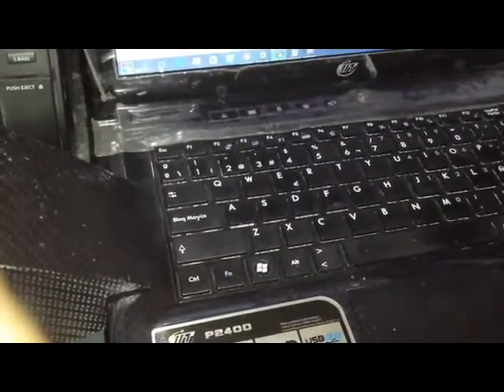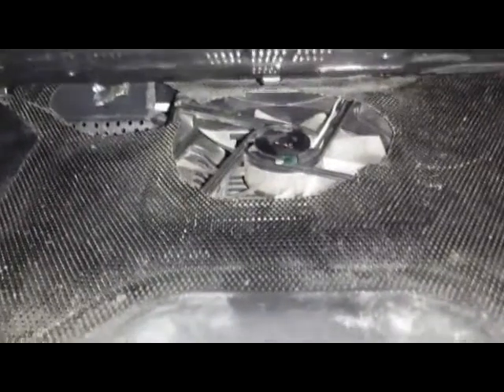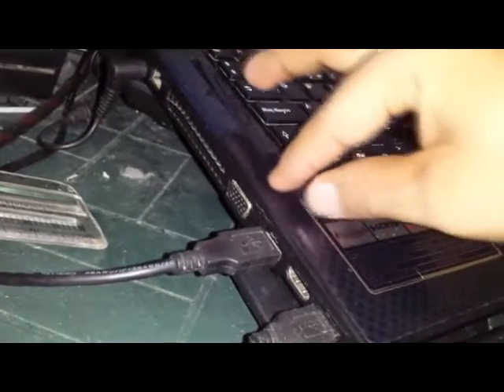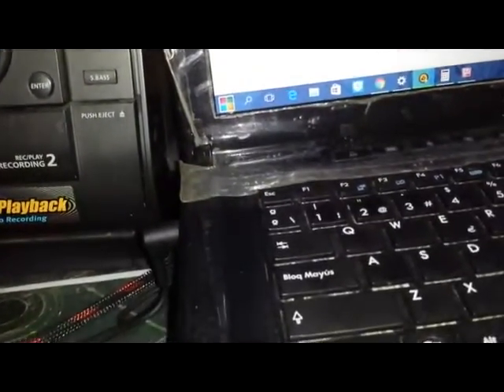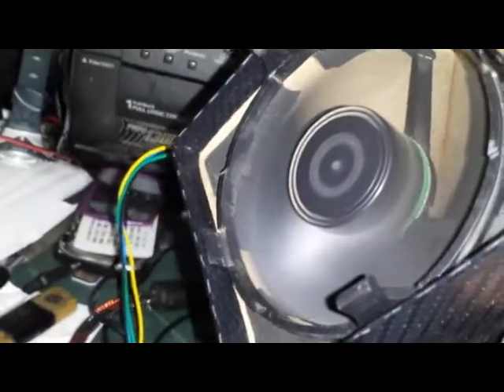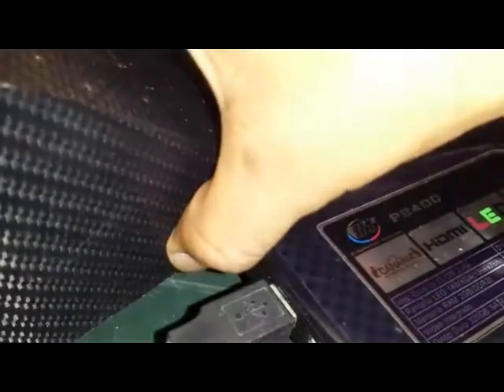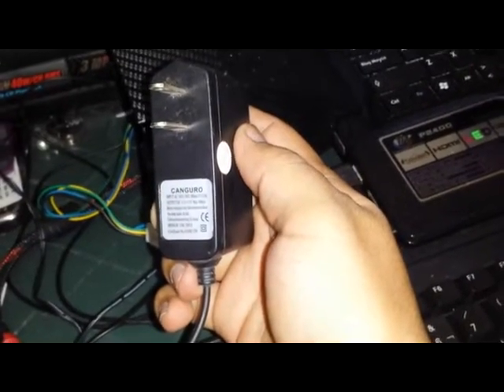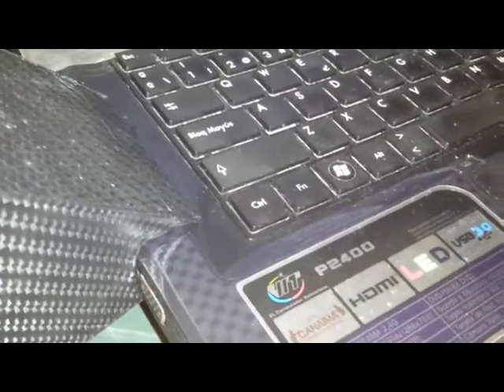Como enfriar el portátil. método efectivo y barato.